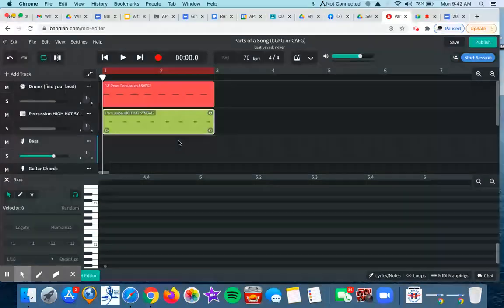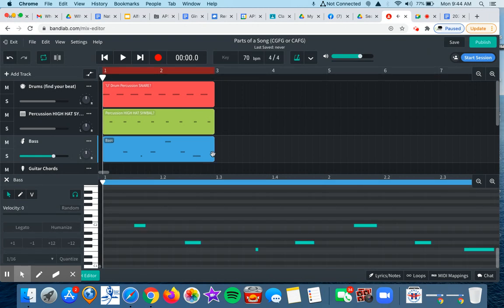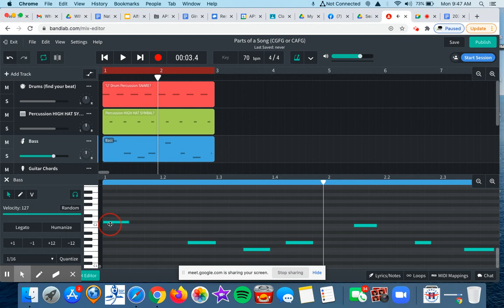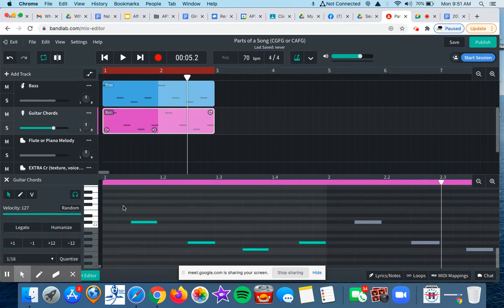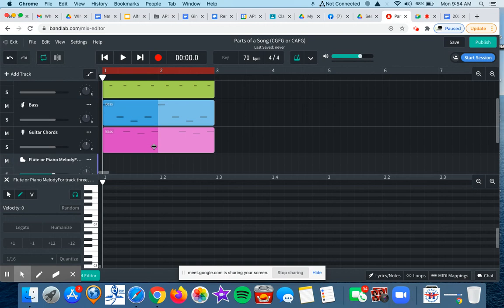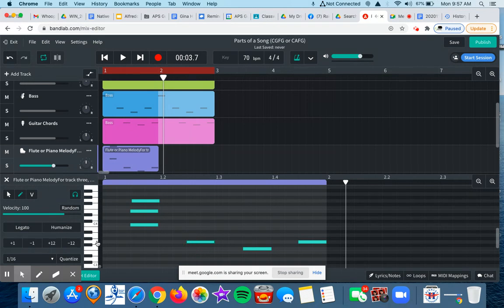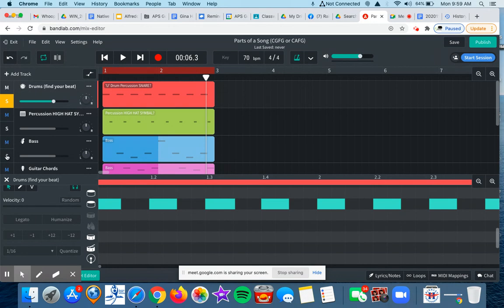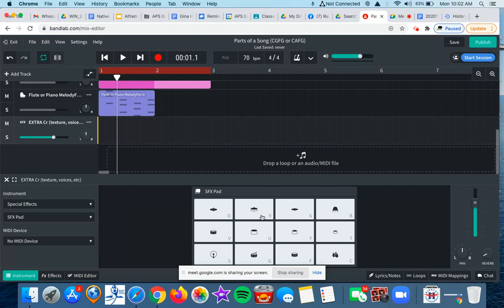BANDLAB DAW Writing In a MIDI VSTi Rock Pattern 6 Track : HansensClasses Skill Share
This channel is a byproduct of Gina Hansen's Digital Audio / Video and Computer Science instruction. These films have been released to help students access online learning from home. Then I realized that more people could benefit from learning some of these skills at home during the Pandemic. Thus, I started uploading some of the content. Have patience with my amateur cellphone footage. When available, I'll try to compliment the visuals with audio and text to help viewers follow along.

All items copyright and property of Gina Hansen Consulting LLC, Denver, CO. Please write for permission on use.